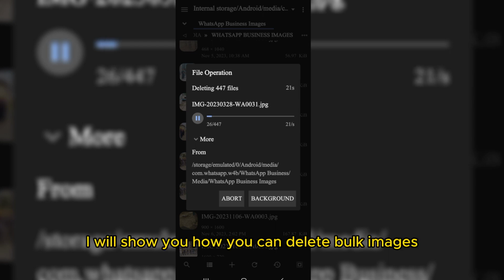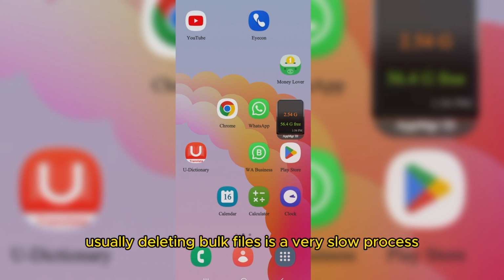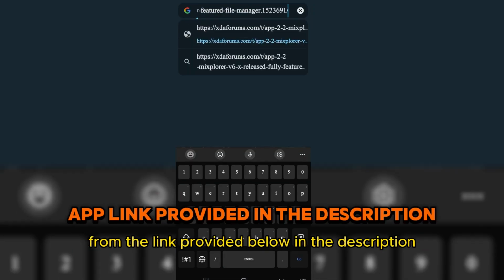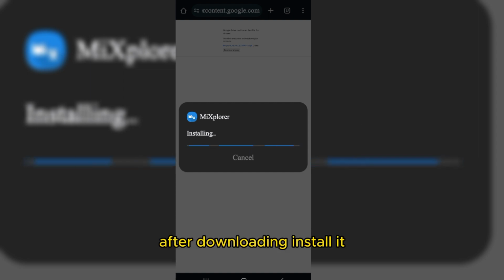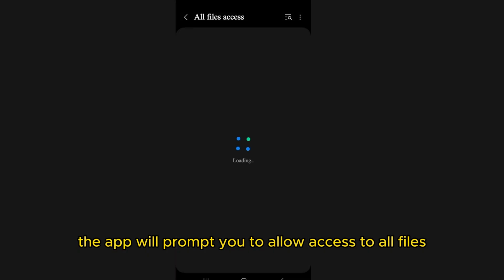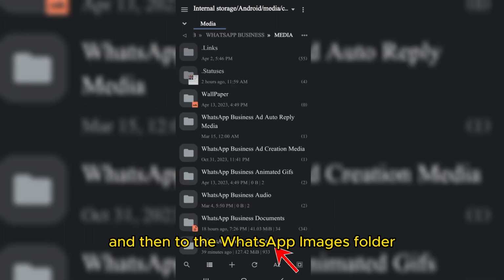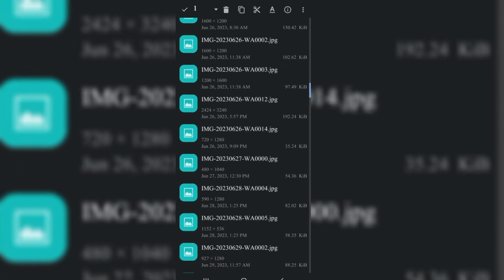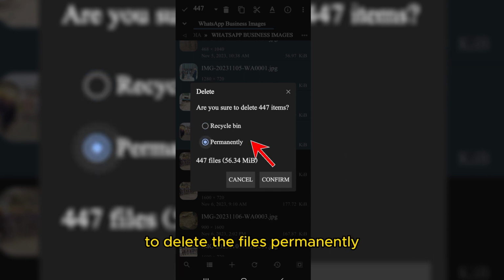Delete Bulk whatsapp images | photos or videos in the easiest way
In this video, I will show you how you can delete bulk images from WhatsApp or from another app on your Android device smartphone, which are consuming your storage space, especially when you want to delete files within a specific date range or you may want to delete half of the files. Deleting all files is easy, but selecting, let's say, 500, 1000, or 2000 files could be tricky. Usually, deleting bulk files is a very slow process because you need to select every individual file, which takes time. However, using this method, you can accomplish this task quickly, saving you time.

You need to install a third-party app named Mixplorer. Open Google Chrome and download the application from the link provided below.

After downloading, install it. You may need to enable installation from unknown sources in Chrome. The app will prompt you to allow access to all files. Now, you need to navigate to Android .. media, then com.whatsapp for regular WhatsApp or com.whatsapp.w4b for WhatsApp Business. Go further inside the folder, then go to the media folder, and then to the WhatsApp Images folder. In the lower pane, click on "AZ" and select "Date (older)". This will sort the files by age, with the older ones first. Click on the first file, and then scroll to the last file you want to delete. Click on the small down arrow next to the recycle bin icon in the upper pane. In the new menu, click "between". Selecting this will choose all the files in between. Now, click on the recycle bin icon and select "permanently" to delete the files permanently. You will need to wait depending on the number of files selected; it may take some time. Once done, you're finished.